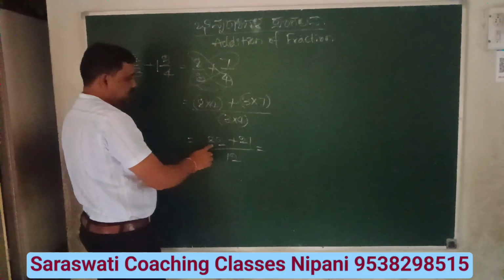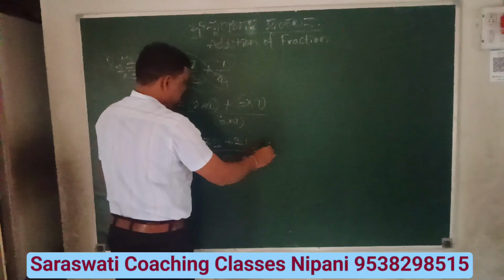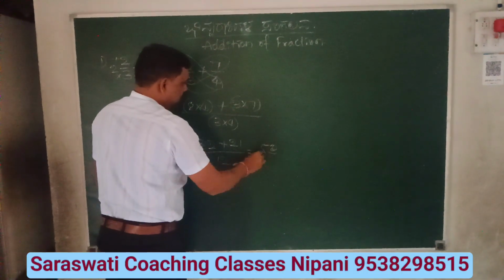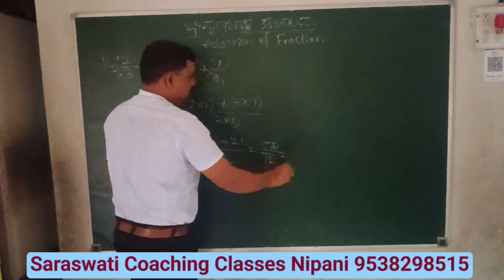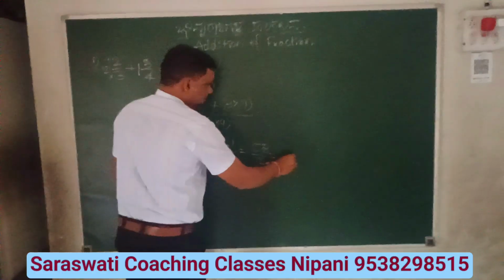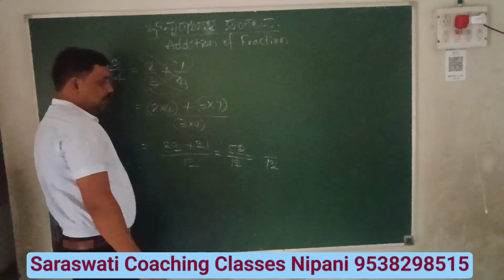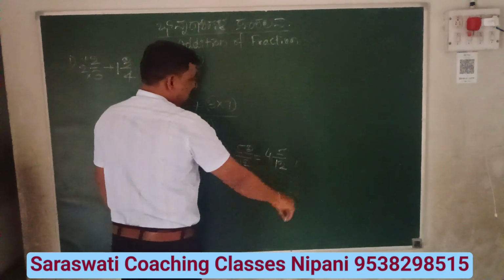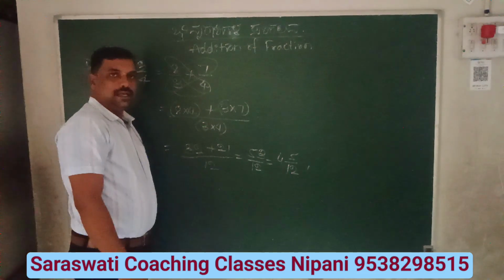Addition of Unlike fraction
This video explains how to add unlike fractions (specifically mixed fractions) using a step-by-step approach.

Key steps demonstrated:

1. Convert to Improper Fractions: First, convert mixed numbers into improper fractions .

For example, 2 and two-thirds becomes eight-thirds and 1 and three-fourths becomes seven-fourths.

2. Butterfly Method: Use the "butterfly method" to find the common denominator and add the fractions .

This involves cross-multiplying the numerators with the opposite denominators and multiplying the denominators together.

3. Final Calculation: Add the resulting numerators and place them over the common denominator

4. Convert back to Mixed Fraction: Finally, convert the improper result back into a mixed fraction if necessary